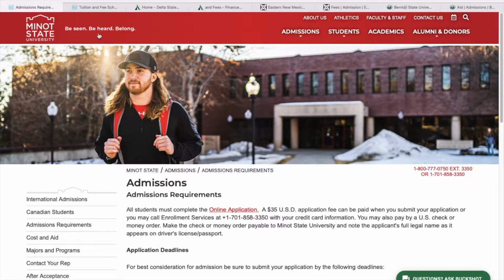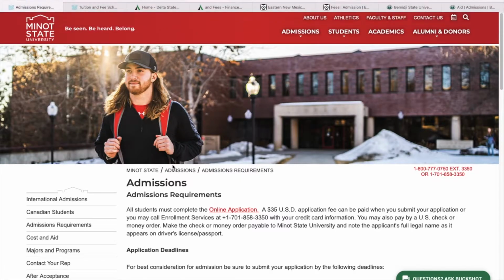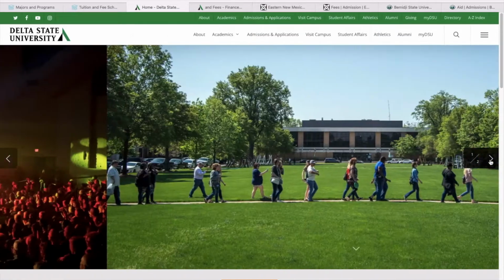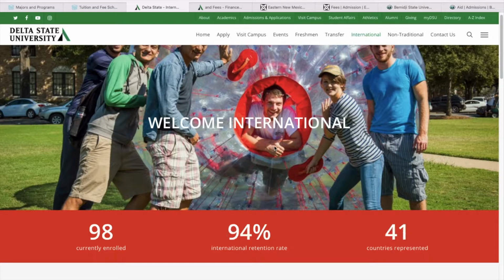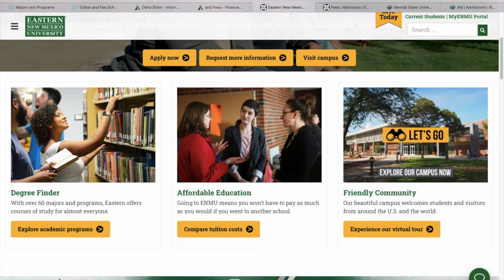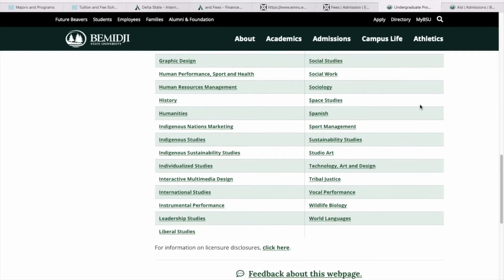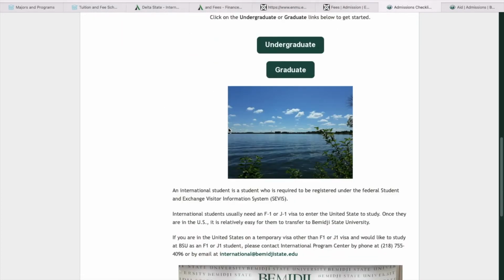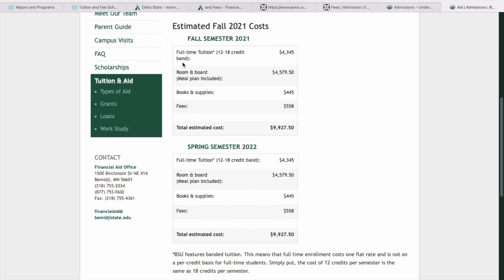TOP CHEAPEST UNIVERSITY IN USA FOR INTERNATIONAL STUDENTS| CHEAP UNIVERSITY IN USA (below $5,000)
In this video, I share 4 cheap/affordable universities in USA for 2022/2023 especially for those on a budget.

Universities I mentioned:
Bemidji State University
$4,345 per semester for tuition
Delta State University
$4095 per semester for tuition
Minot State University
$4,081 per semester
Eastern New Mexico University
$4,284